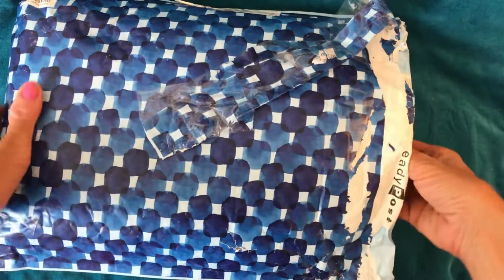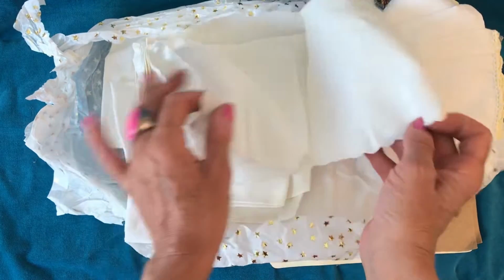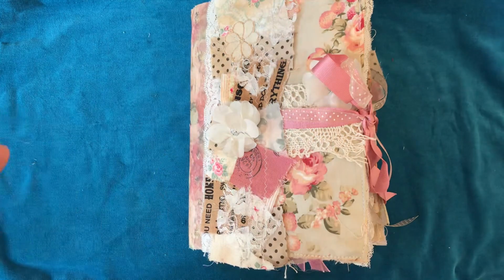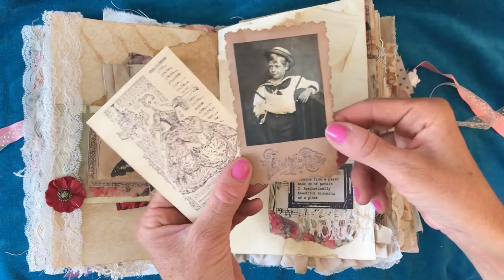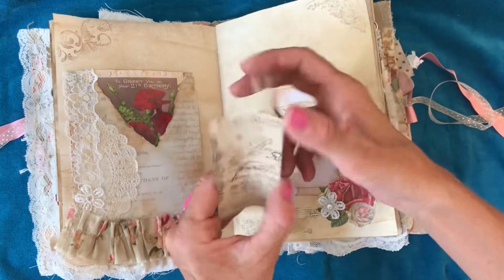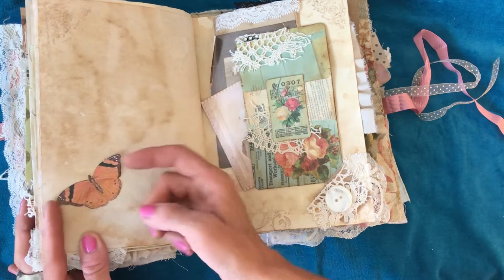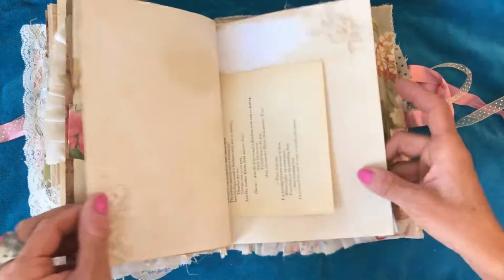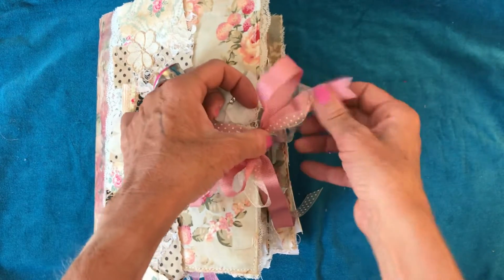Happy Mail and Summer Stroll Junk Journal Flip Through - SOLD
Hi - I was excited to share this gorgeous happy mail with you. Also my completed junk journal flip through. I hope you find something inspirational.

Useful Links:
My Etsy shop

200gsm Smooth Paper for Printing from Inkjet Printer - beautiful qulity prints
1.5 inch large Book Rings - perfect for chunky ring bound journals
Bookmark Magnets
Tim Holtz Vintage Photo Distress Ink
HP 6950 Printer - Instant Ink Compatible
Brother FS60 Sewing Machine